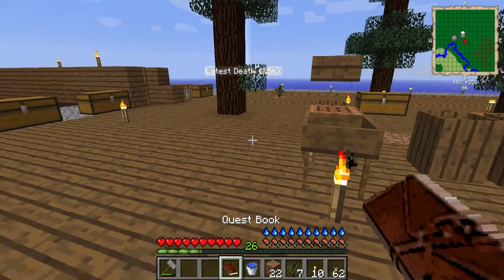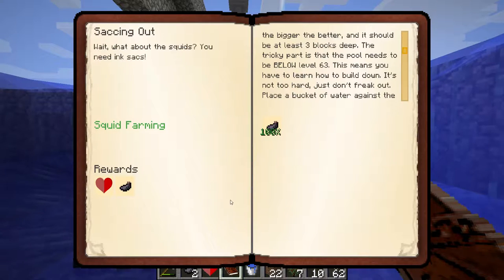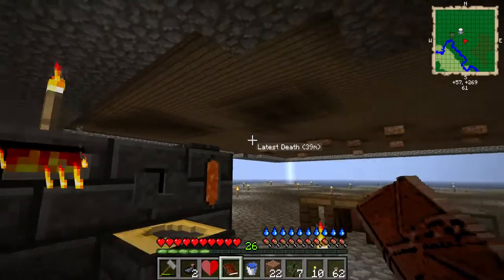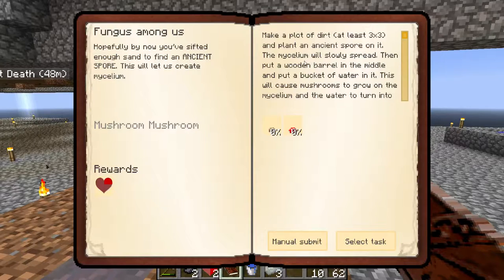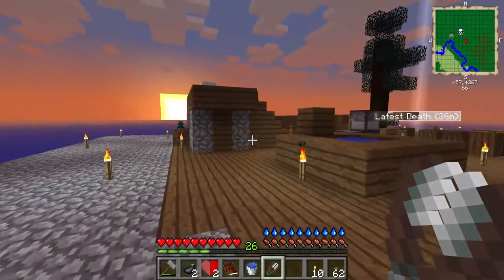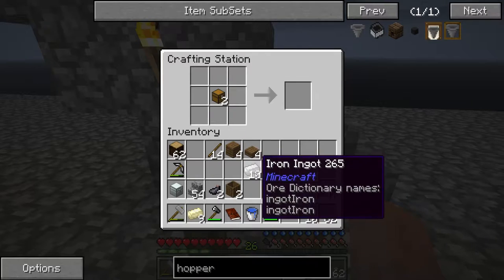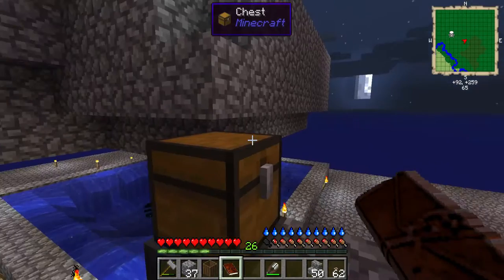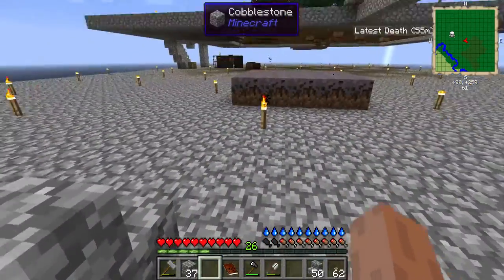MC/Technic/Hardcore Modded Skyblock - Tutorial/Let's Play - Episode 11 - Fungus among us!!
Welcome to "Episode 11" of my "Hardcore Modded Skyblock " "Tutorial/Let's Play" series. In this episode, I start the quest "Fungus among us". I hope you enjoy this episode as much as I enjoyed making it for you. :o)